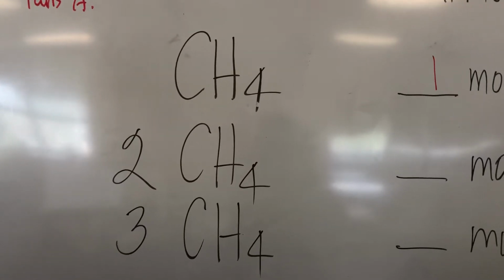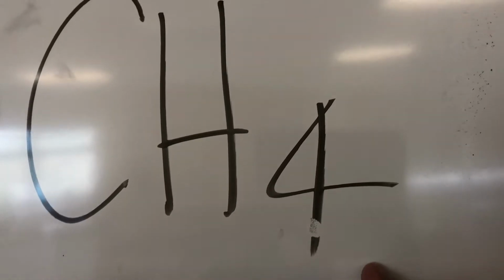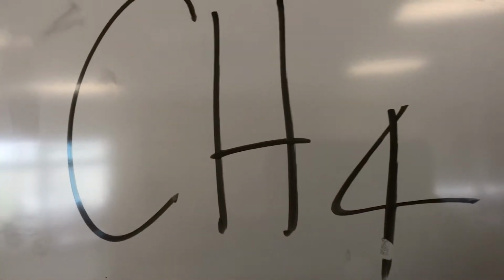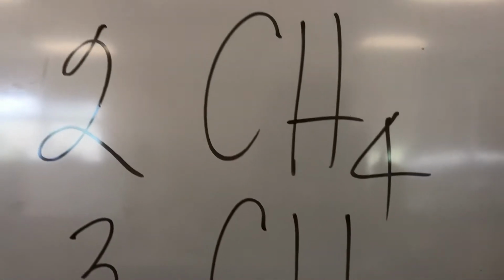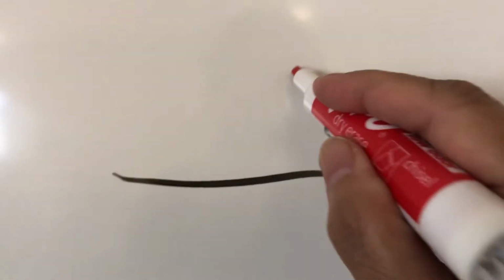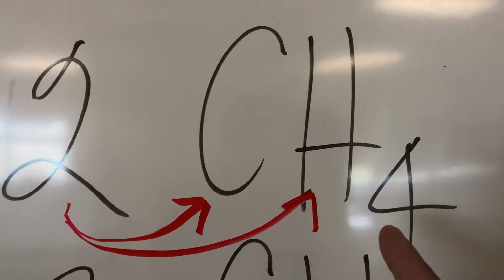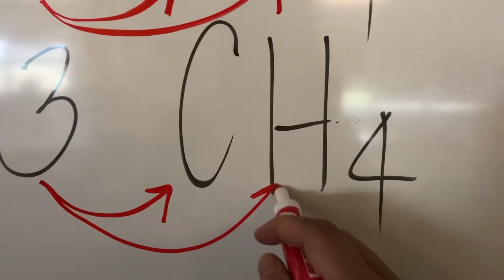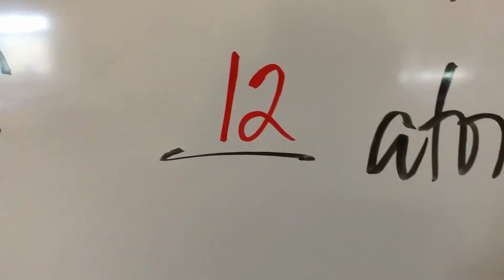DI: Part 2 Counting ATOMS and Molecules